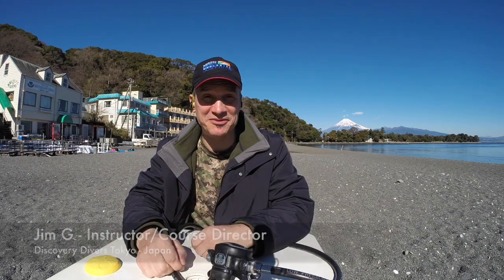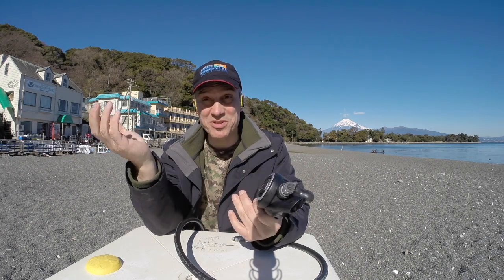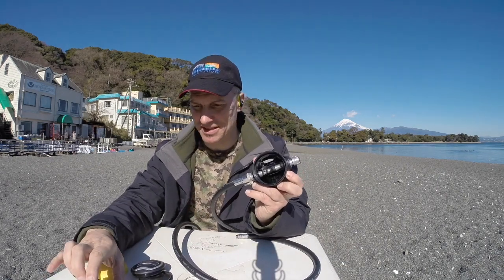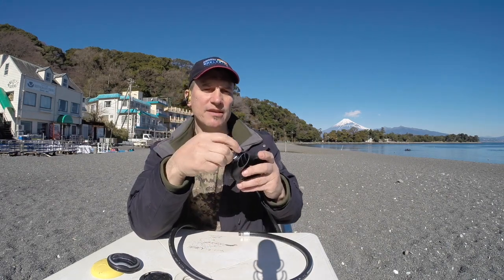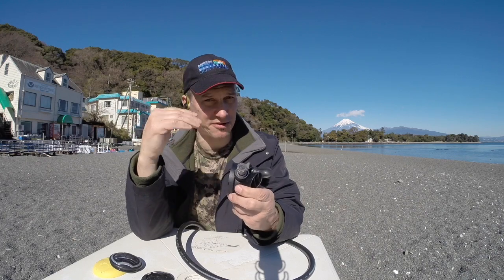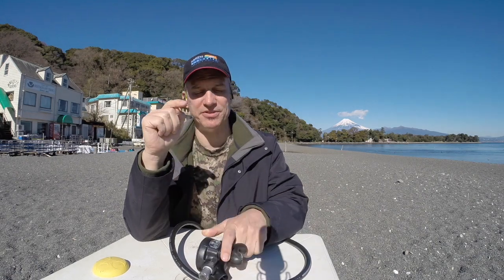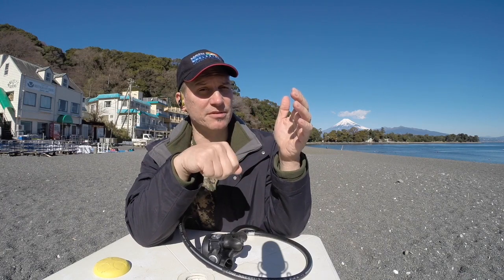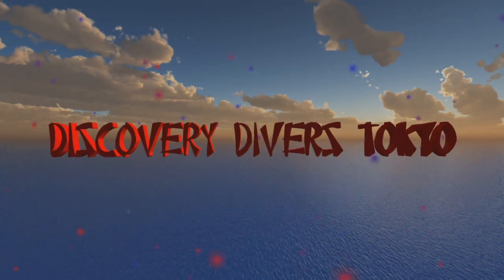Second Stage Regulator Basics, Adjustment & Troubleshooting (Scuba Tips and Tricks)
Know how your second-stage regulator works, which will help you adjust and troubleshoot common problems like leakage and freeflow.

In this video, we explain and demonstrate how to use and adjust your second stage.  Covered are…

00:07 Intro
00:38 Basic Second Stage Adjustments:
- Cracking pressure
- Venturi adjustment

02:40 How to open up Apeks Second Stage Regulator
04:00 Tour of second stage internals/how they work

06:50 Recommended Settings:
- Main 2nd stage regulator
- Spare 2nd stage regulator

08:04 Regulator Storage Settings Second Stage Se

09:50 Basic Troubleshooting of the Second Stage

11:32 Summary/Conclusion

Safe diving!

Jim

DiscoveryDiversTokyo.com